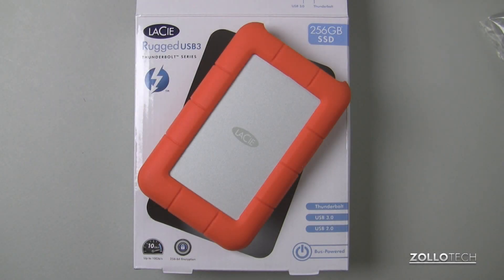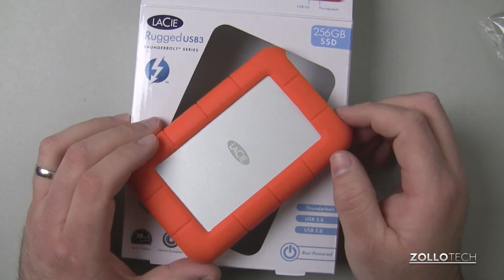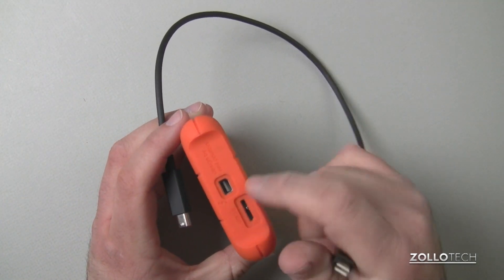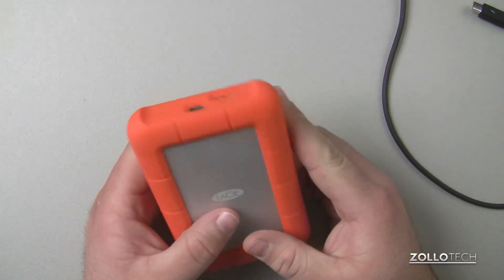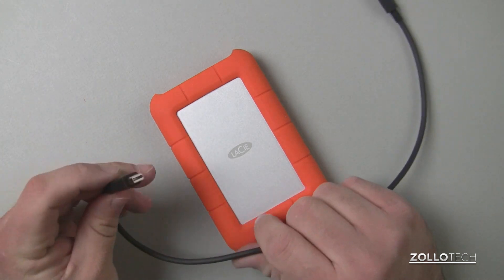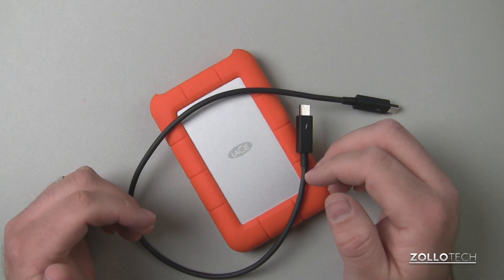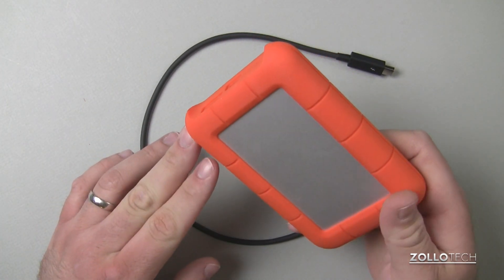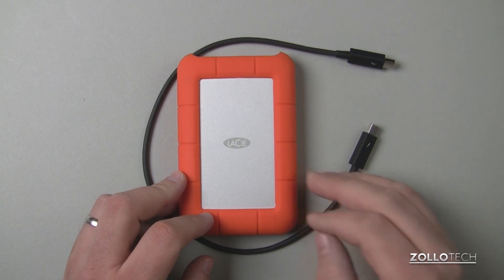LaCie Thunderbolt Portable Rugged SSD - Quick Look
LaCie was the first to show off Thunderbolt drives for the Mac.  In doing more and more videos, I found it was time to buy a super-fast drive to use for all of my capture scratch in Final Cut Pro X.  I review the Portable Rugged SSD and show you just how fast it really can transfer data.  There really is nothing like an SSD.